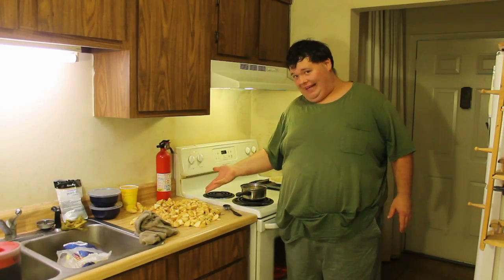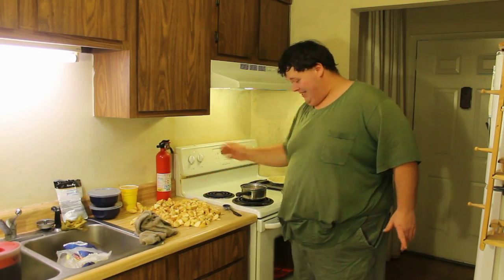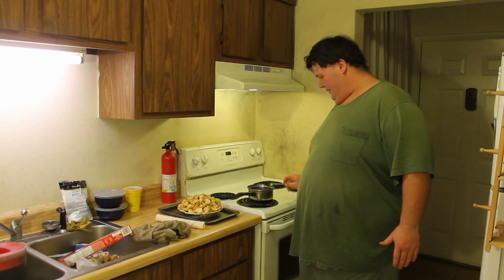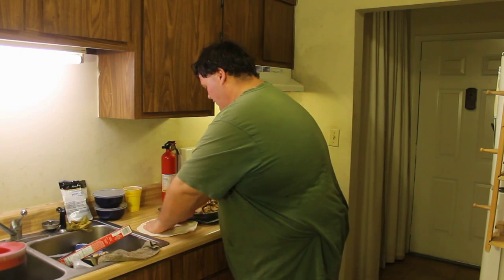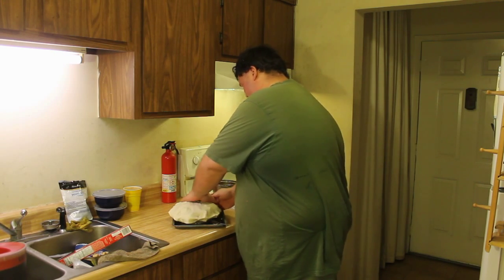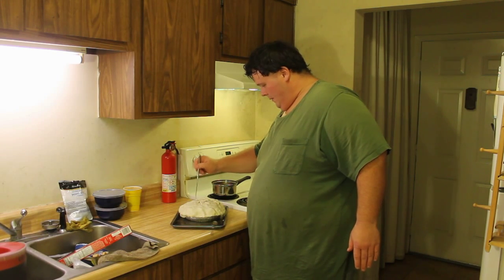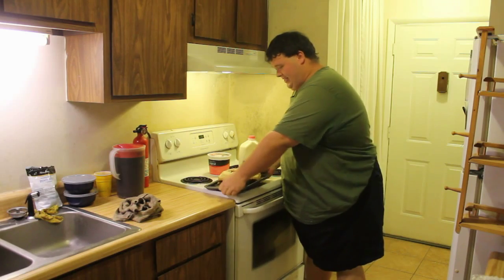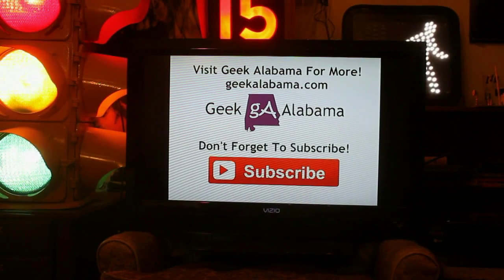Aspie Recipes: A Homemade Apple Pie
In this Aspie Recipes video, I show you how to make a homemade apple Pie!

Want to send us letters or packages and be featured in a video?